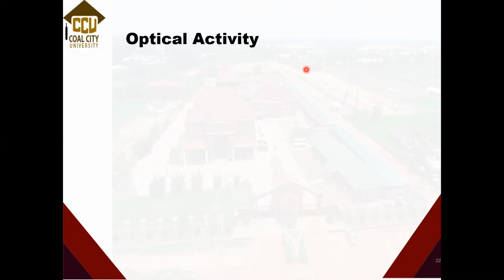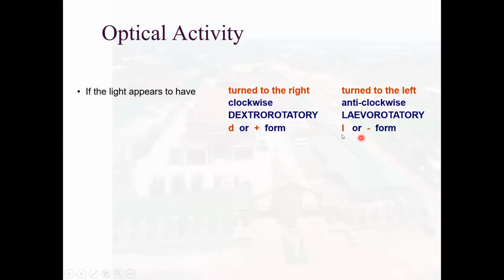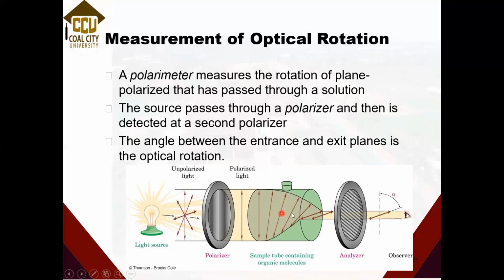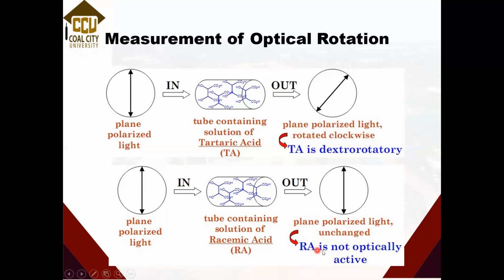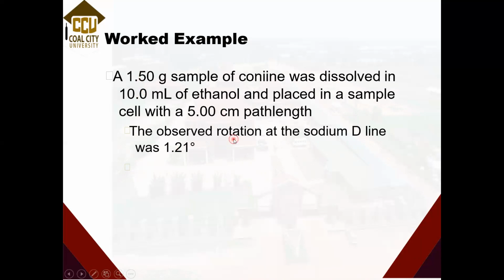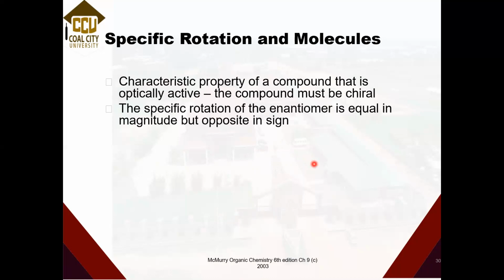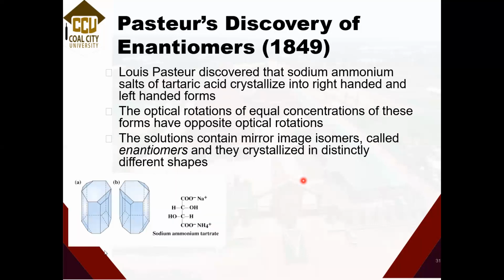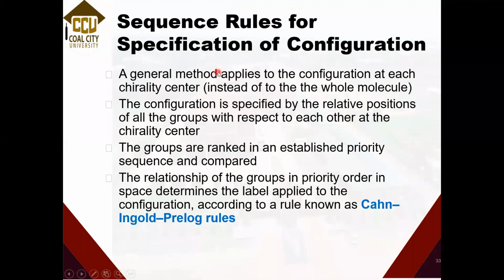CHM 322 Module 2 Optical Activity